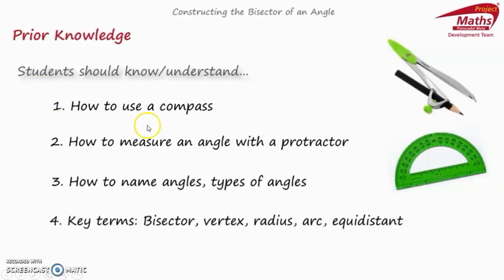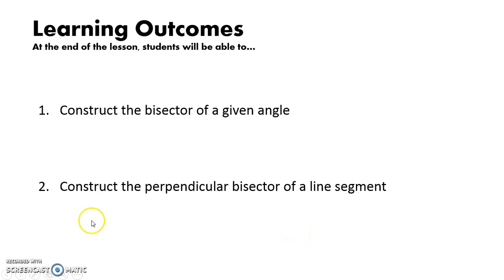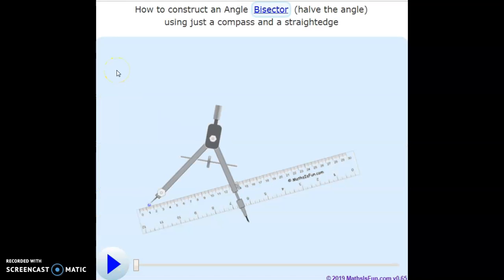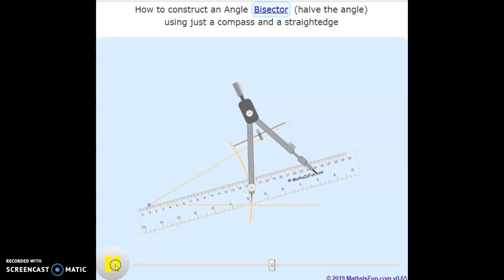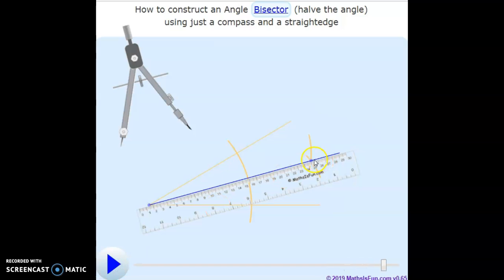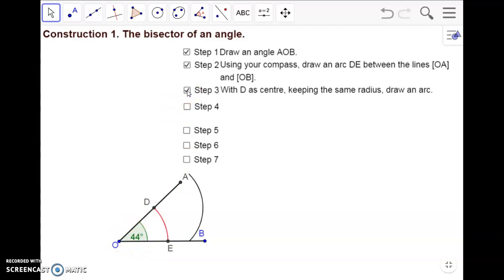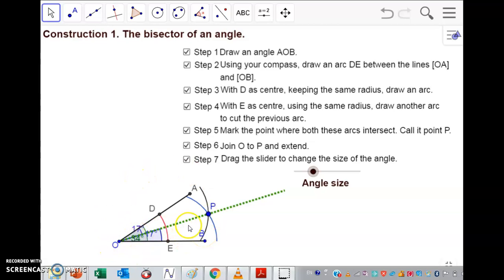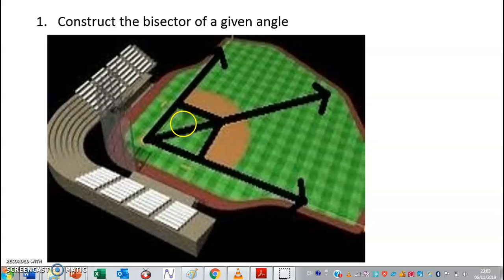Construction 1 - Bisector of a Given Angle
Educational Technology Video Assignment
Conor Murphy - E00653999